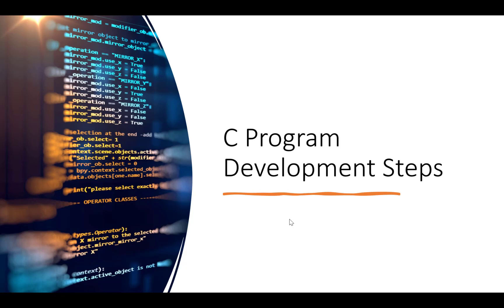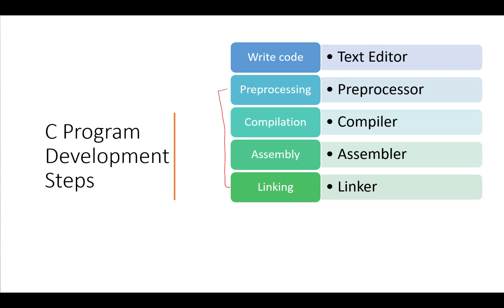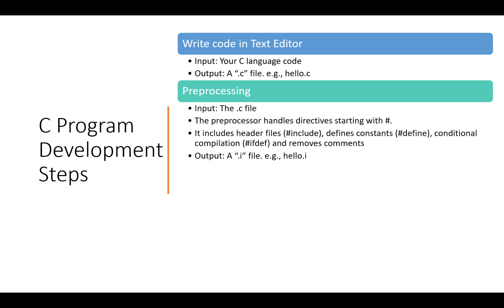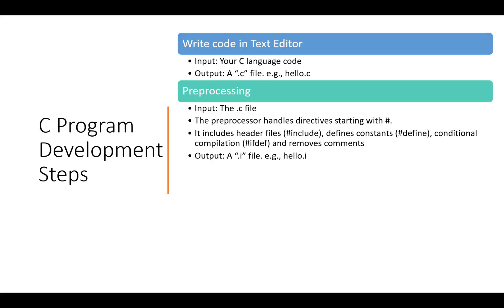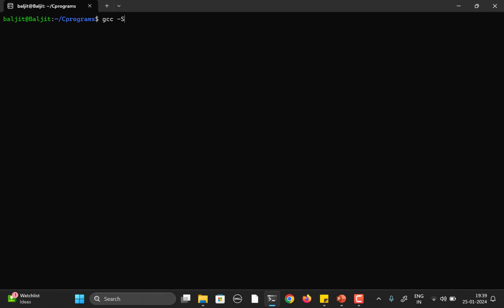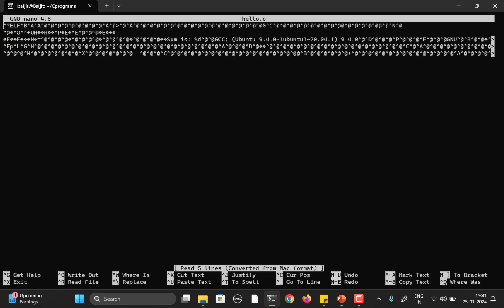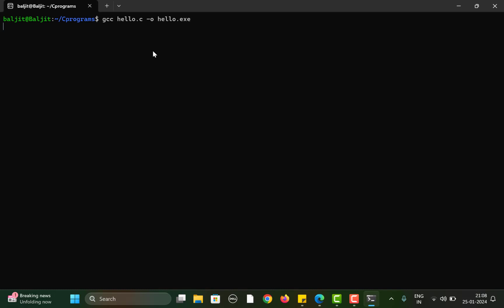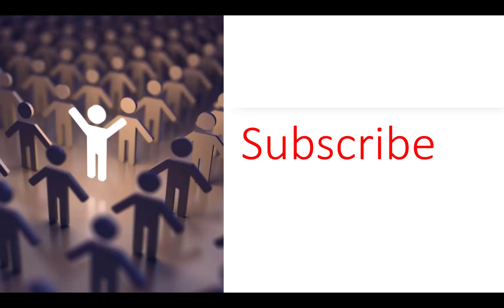From Code to Execution: Unveiling the C Program Development Process || C Program Execution Steps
In this video we will learn the Execution flow of a C Program i.e., what happens between writing the C code and its execution. We will understand how the C code is preprocessed followed by compilation, assembly and linker. Finally, we will discuss how the program is loaded and executed by the CPU.
The entire C program execution cycle is discussed with examples at each step.